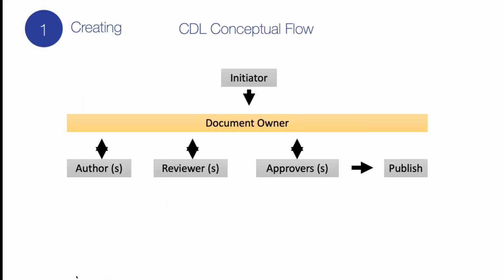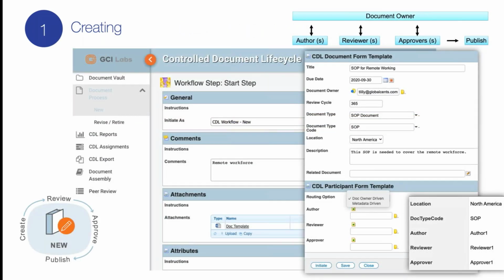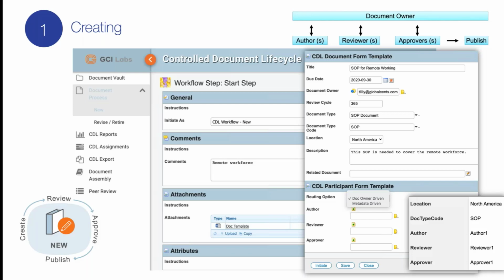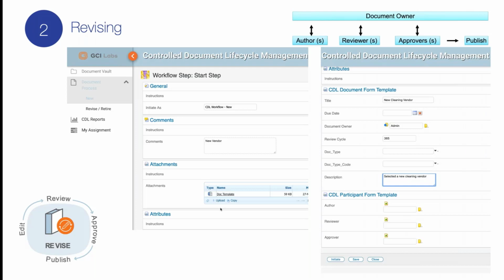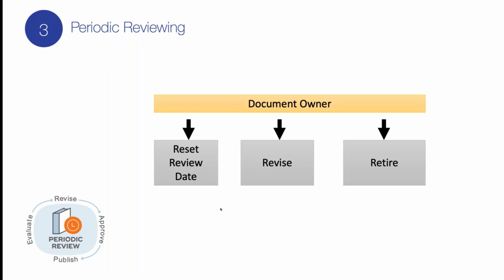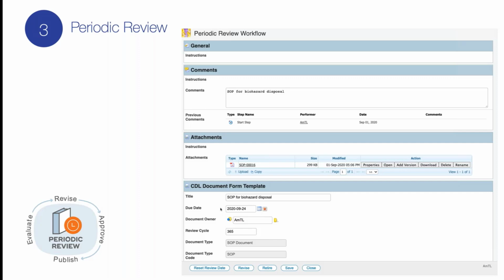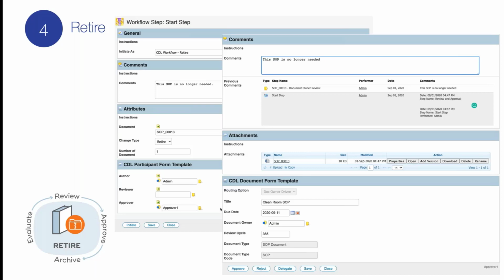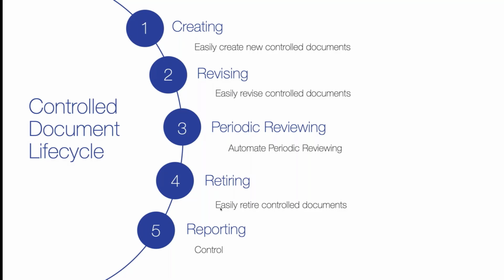SolEx 2020 GCI Controlled Document Lifecycle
GCI Controlled Document Lifecycle improves organizational and regulatory compliance, and reducing operational costs by delivering workflows, reporting, permissions, document assembly, rendering, metadata, and other essential configurations needed for Content Suite.  Redesigning and automating manual processes resulting in speeding the delivery of products and services.